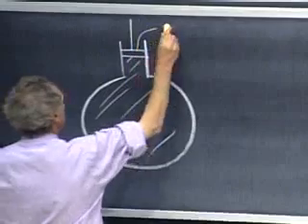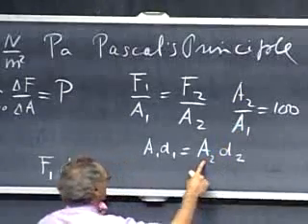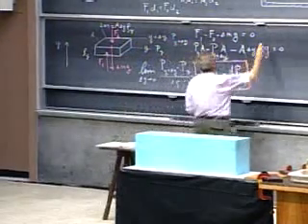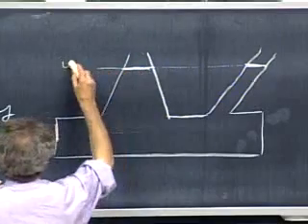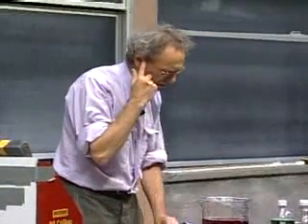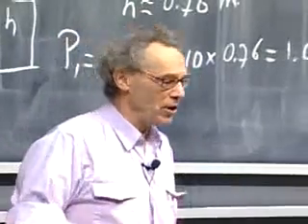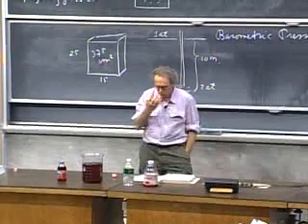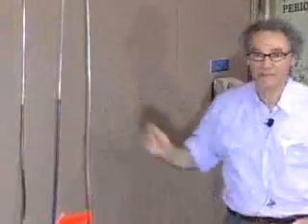MIT Professor Walter Lewi's Physics 801 Lecture 27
Topics covered: Concepts covered in this lecture include gases and incompressible liquids, Pascal's Principle, hydrostatic and barometric pressure.